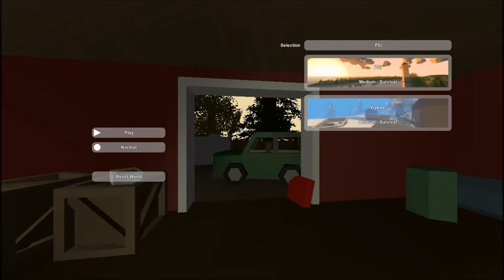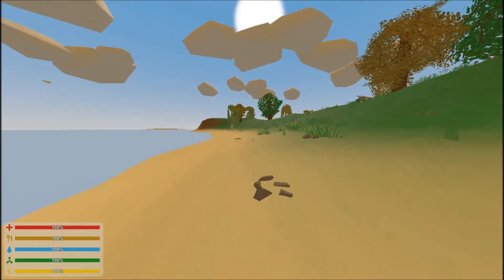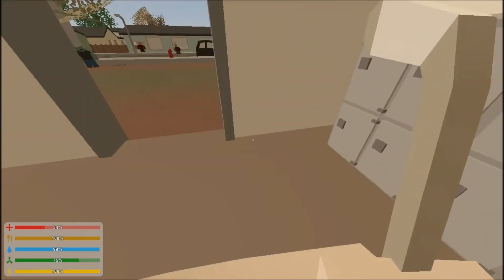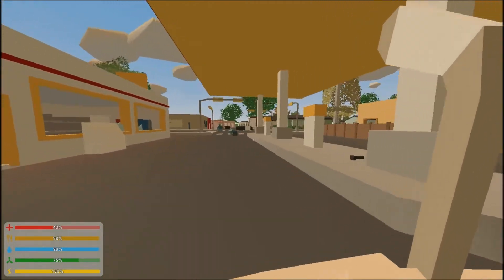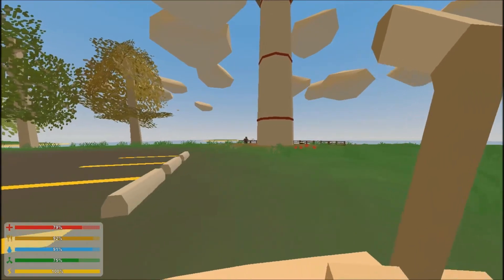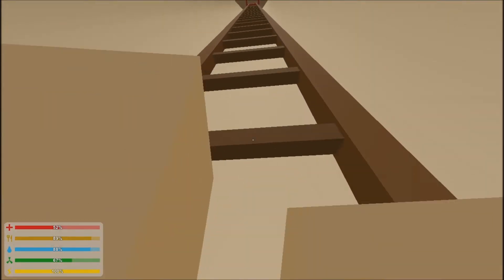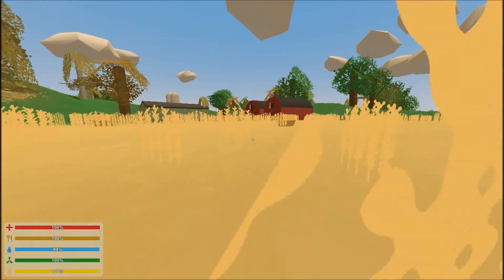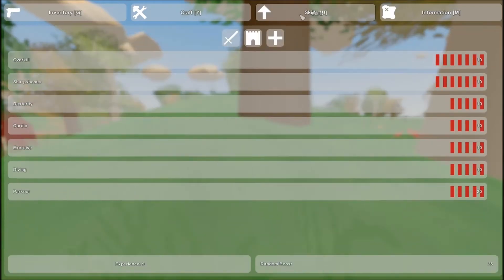What am I supposed to do??? - Unturned!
Hi all,

First of all, sorry for not uploading for about a month, but that has personal reasons. But yeah, I'm back and I'll try to get my uploading flow back.

Today I'm playing a new game, suggested by Enderdrago5, called Unturned! I never played these type of games, so if you would have tips for me, then please feel free to give these tips in the comments down below!  Hopefully you like it, so I can continue this game. Ofcourse if you don't like it, then I don't continue playing this game.

I hope you enjoy watching this video. If you don't like this video, then please tell me why so I can try to improve.

Also, if you have some more suggestions (like a new Rocket League season or another game), then please leave your suggestions in the comments down below. I still have a new gamemode to play and maybe, if I know how to do it, again a new type of game.